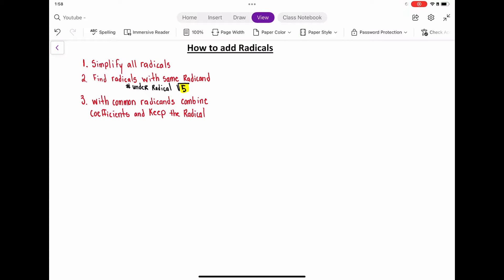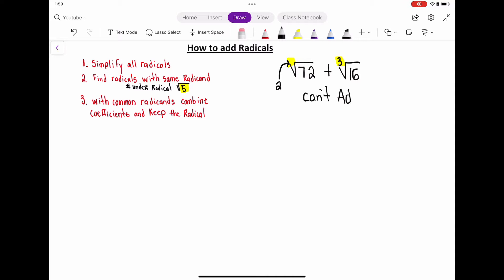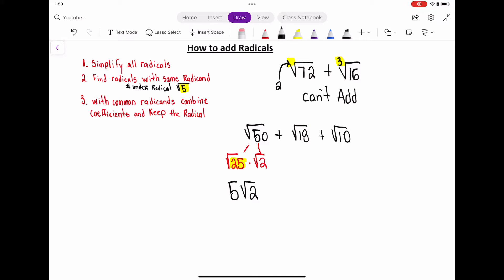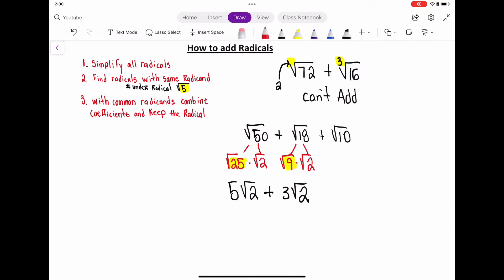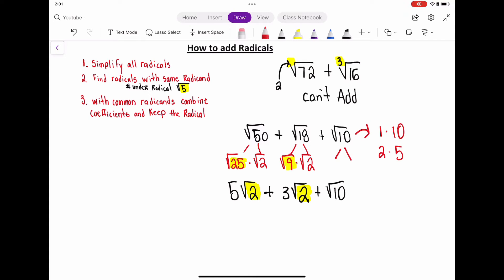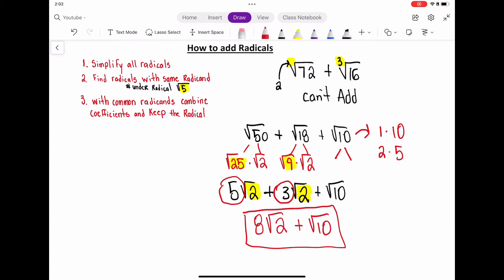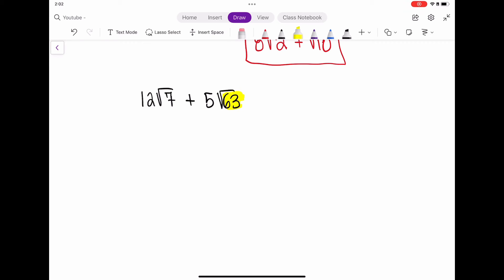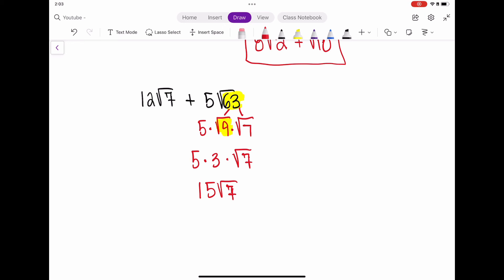How to Add & Subtract Radicals. Simplifying Radicals || Algebra-1 with Mr. Peters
How to add & subtract radicals. Simplifying Radicals

This video is an introduction on how to add and subtract radicals with the same root.

Introduce yourself to me in the comment section and let me know where in the world you're listening from.